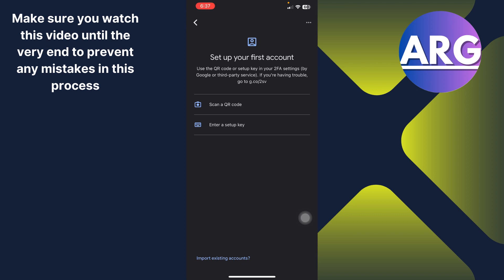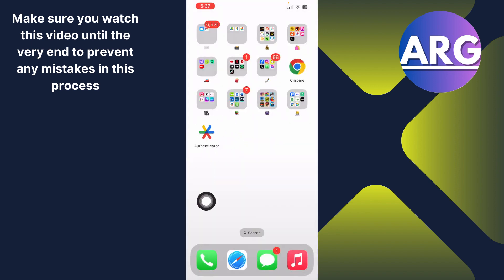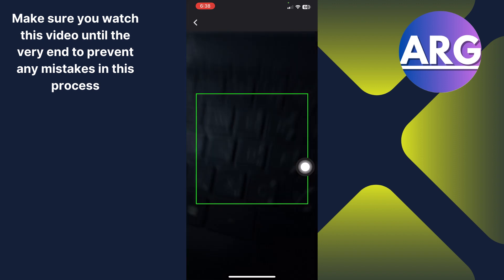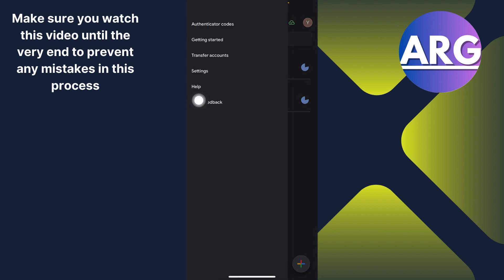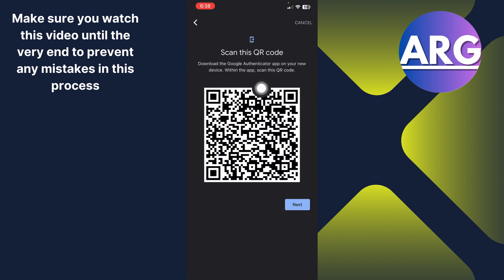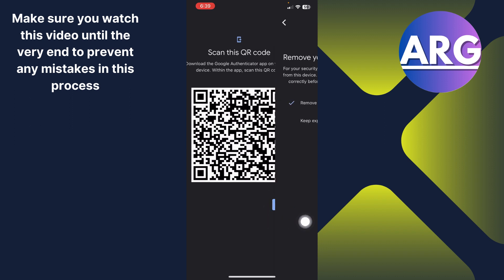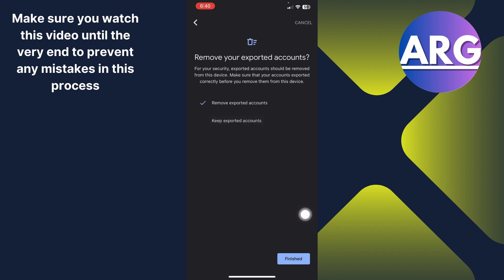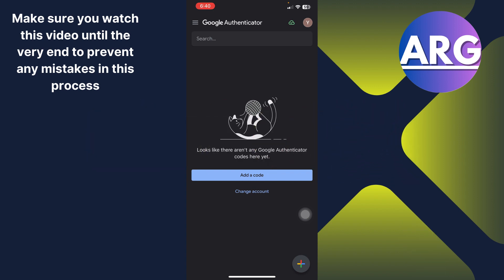How to Transfer Google Authenticator to Microsoft Authenticator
In this video I have showed you how to transfer google authenticator to microsoft authenticator . The process is simple and Easy to do. Follow these steps and transfer google authenticator to microsoft authenticator.